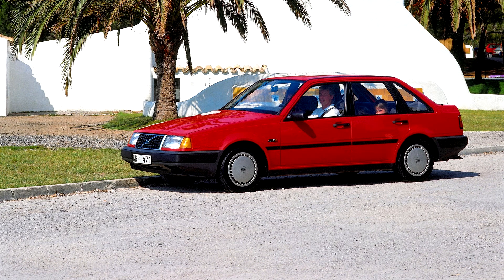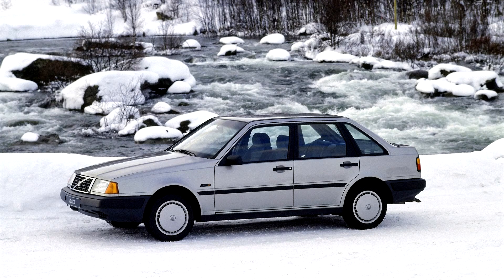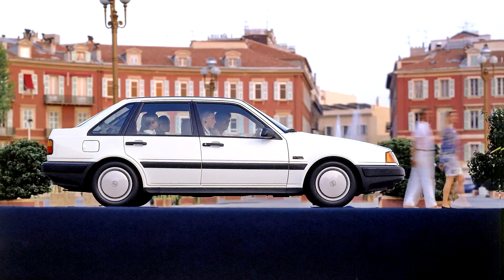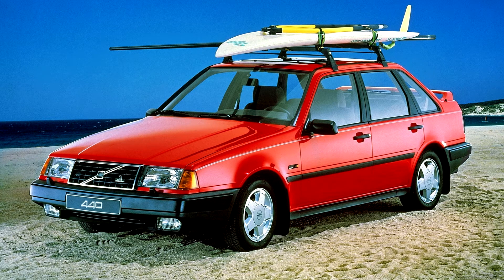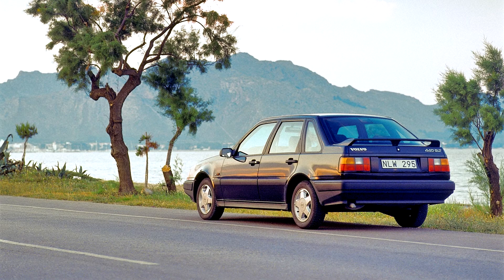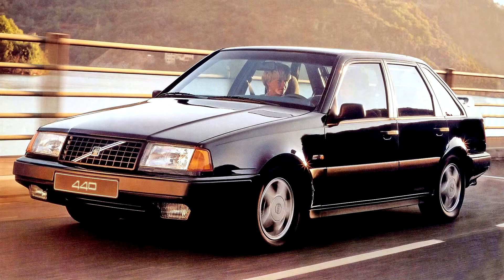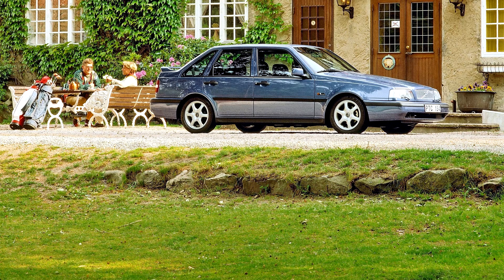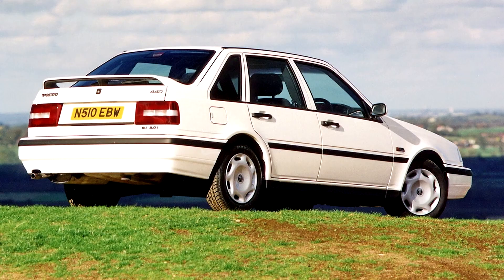Volvo 440 1988–96